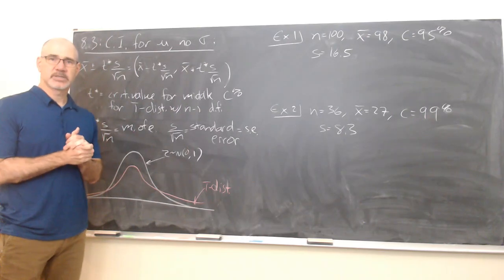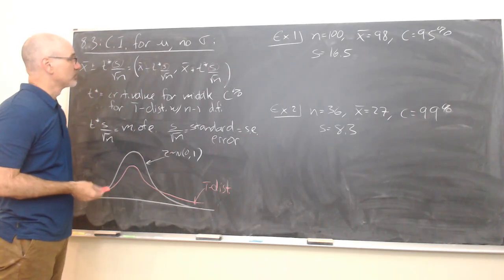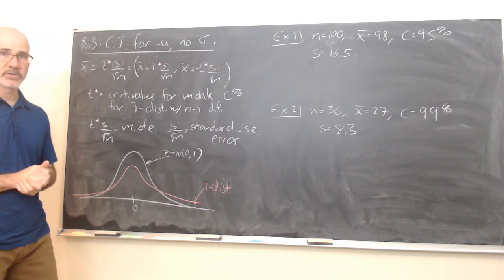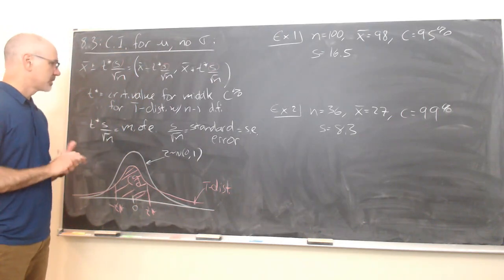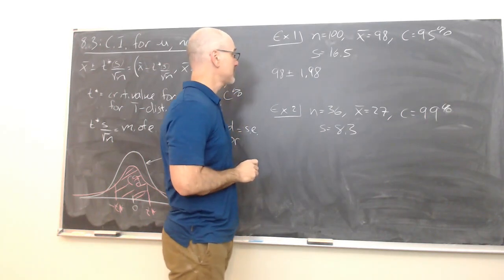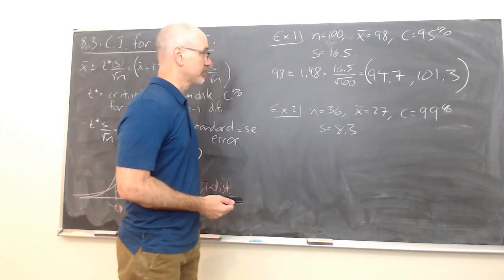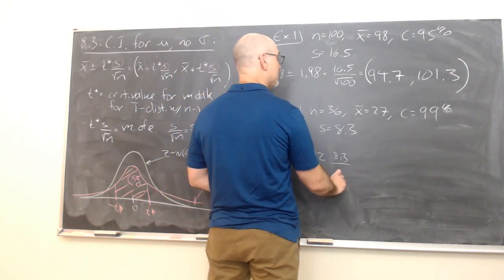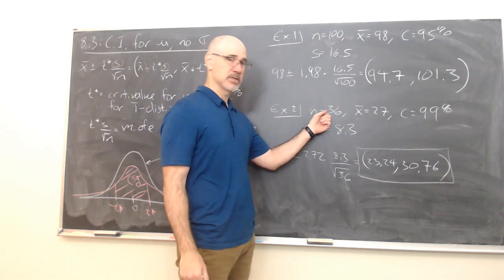8 3 Confidence Intervals with T dist